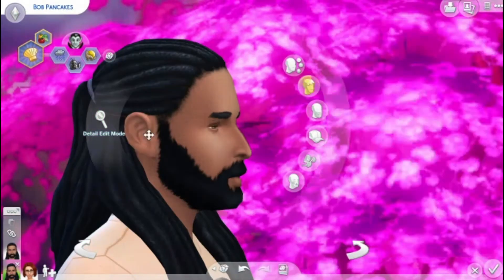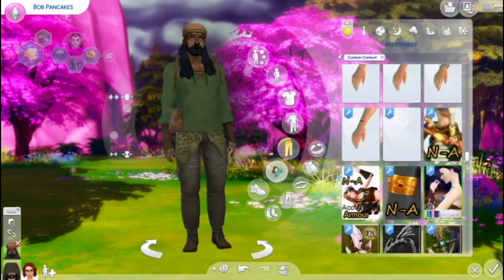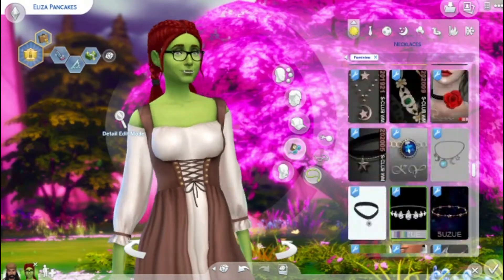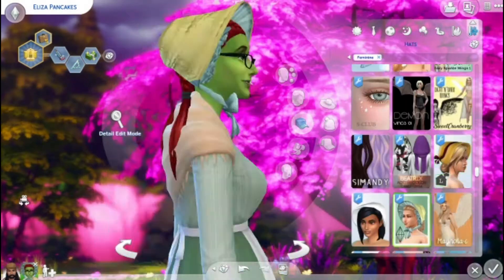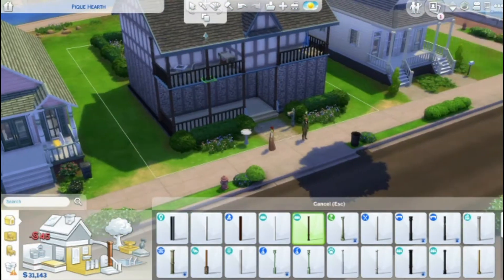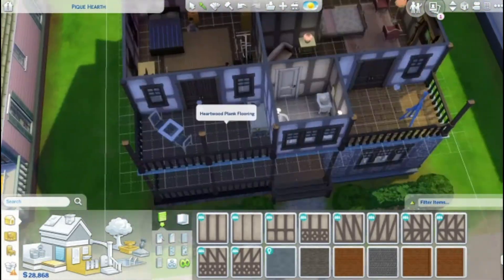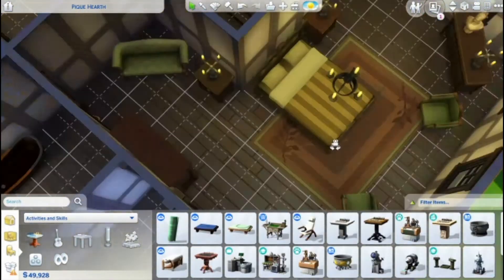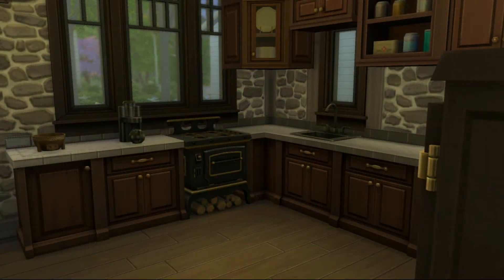Making the Pancakes Family into DND Characters PLUS A Home Makeover // The Sims 4 // CC List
I made the Pancakes into DND characters PLUS I remodeled their house!

Download from the gallery at MysticMagicDream
Make sure to click to include CC!

CC List

Bob

Eliza